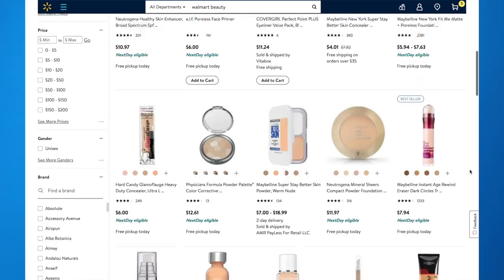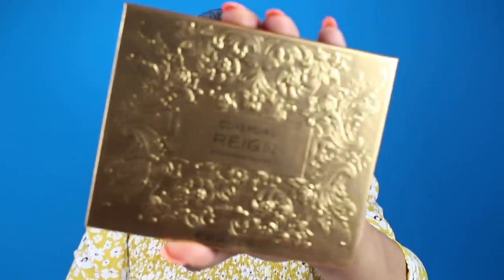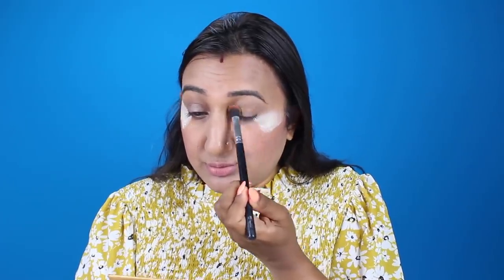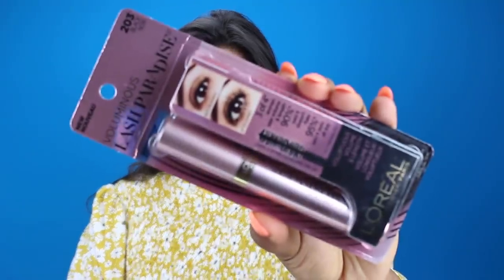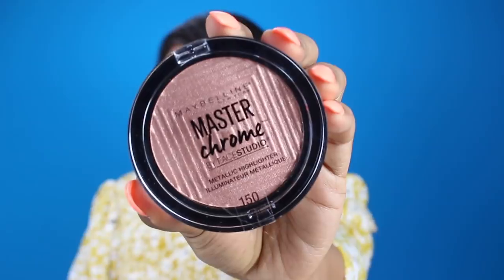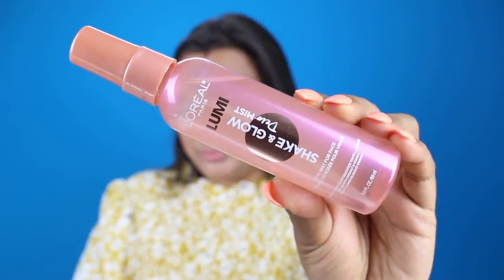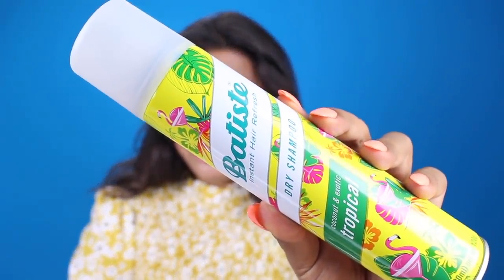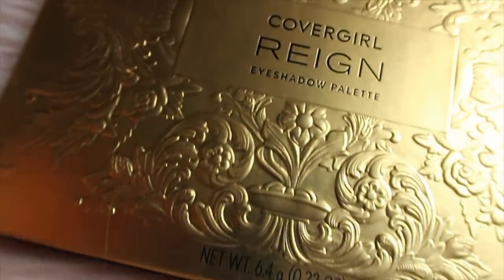Glowing Skin + Eye Makeup Tutorial | Walmart Beauty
Hi, Beauties! Partnering up with Walmart today to share how I get my skin glowing and dewy as well as an eye makeup tutorial. Enjoy!

Shop the products mentioned in the video and my other favorites:

Maybelline Facestudio Master Chrome Metallic Highlighter, Molten Gold

COVERGIRL Reign Eyeshadow Palette

L'Oreal Paris Voluminous Lash Paradise Washable Mascara, Blackest Black

L'Oreal Paris True Match Lumi Shake and Glow Dew Mist, 3 fl. oz.

Batiste Dry Shampoo, Tropical Fragrance, 6.73 fl. oz.

Other Favorites
MILANI Keep It Full Nourishing Lip Plumper, 06 Soft Rose, 0.13 fl oz

Marc Jacobs Daisy Eau de Toilette Perfume for Women, 3.4 Oz

NYX Professional Makeup Ultimate Shadow Palette, Warm Neutrals

e.l.f. Cosmetics ELF+ Dewy Coconut Refreshing Mist

Revlon super lustrous lipstick (nudes), nude attitude

Amazon Store

Xo,
MrsGuptaSquared

Tik Tok (Fashion & Beauty): @mrsguptasquared
Tik Tok (Cooking): @cookingwithrashee